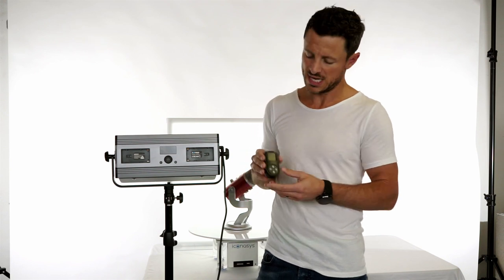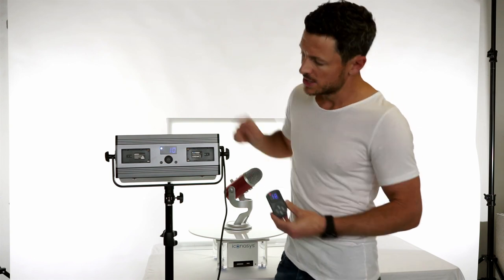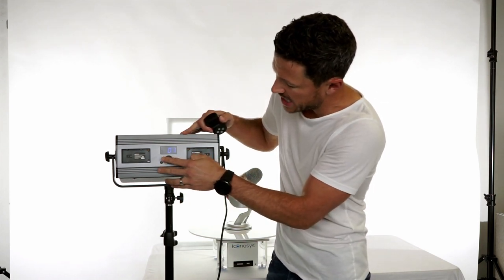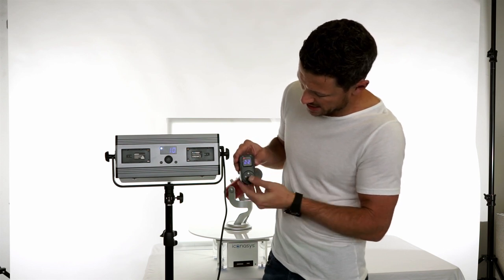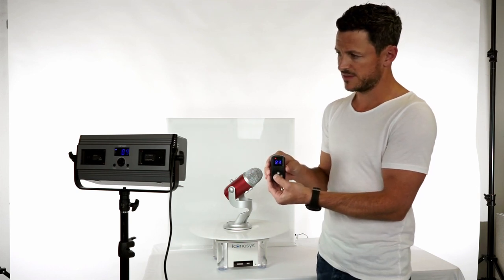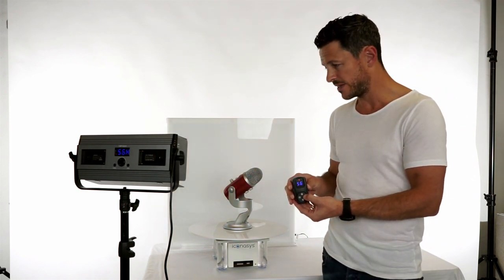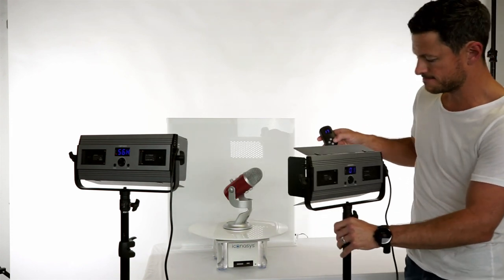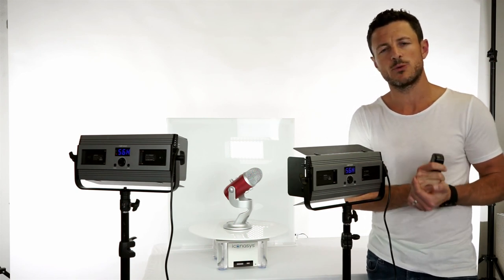Wireless Control for Iconasys LED Product Photography & Video Lighting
Iconasys LED Lights are available in both Studio and Spectro Pro Series and are designed for Still Product Photography, 360 Product Photography and Video.

Included with each Iconasys light is a remote that will allow users to control lighting wirelessly. The 2.4 GHz remote supports working distance up to 100 feet and will allow users to adjust lighting dimming and *color temperature adjustments (3,200-,5600).
* color temperature adjustments available on Iconasys Spectro Pro Series LED Lighting Panels.

Iconasys Spectro Pro Series LED Panel Lights are included with the Medium and Large LumiPad 360 Product Photography Lighting Kits.